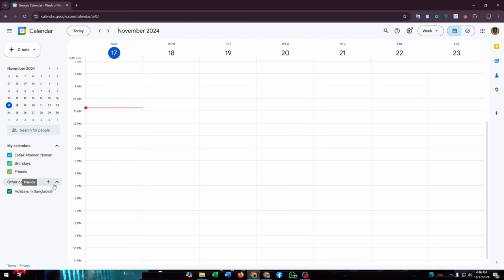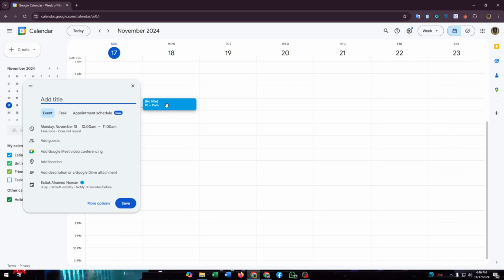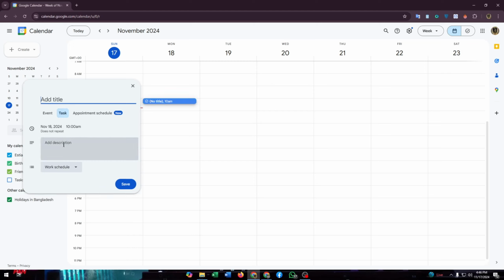HOW TO CANCEL ORDER & REFUND ON ZALANDO - 2025 (Best Method)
HOW TO CANCEL ORDER & REFUND ON ZALANDO : Want to cancel an order or request a refund on Zalando? In this video, we’ll walk you through the simple steps to cancel your order and get a refund quickly. Follow along to make your Zalando return process hassle-free!